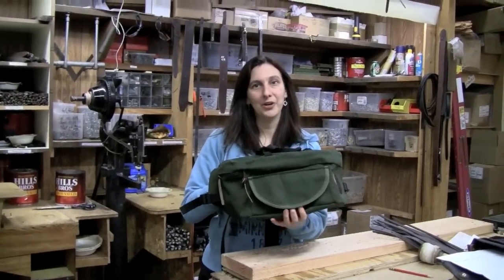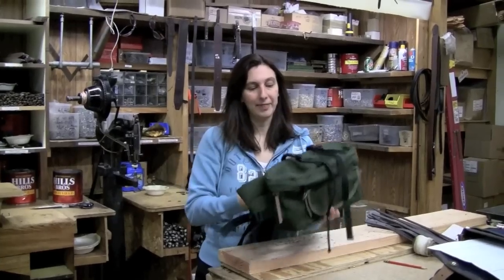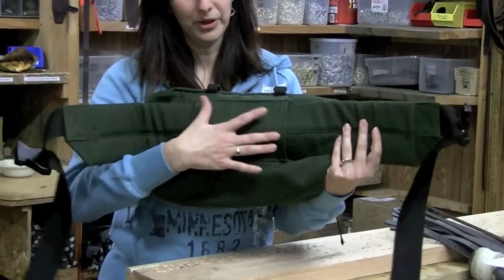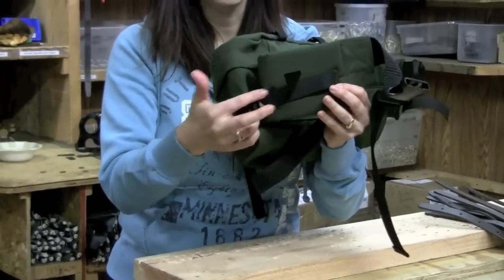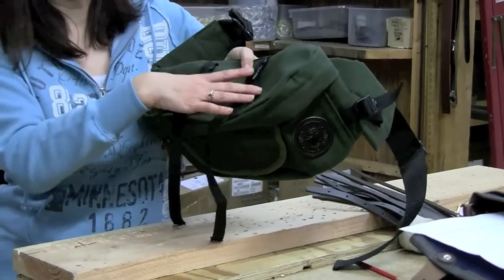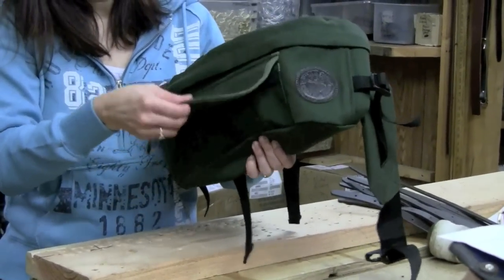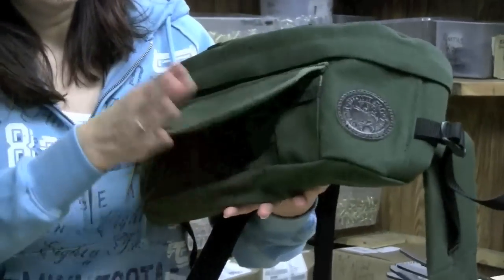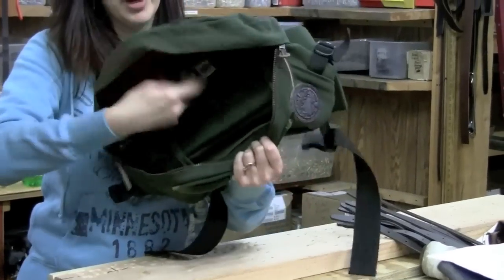Lumbar Pack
Duluth Pack • Made in America since 1882 • Guaranteed for Life
Our padded lumbar pack carries the essentials for a day of canoeing, biking or urban exploring.